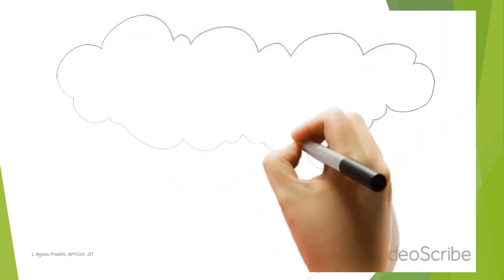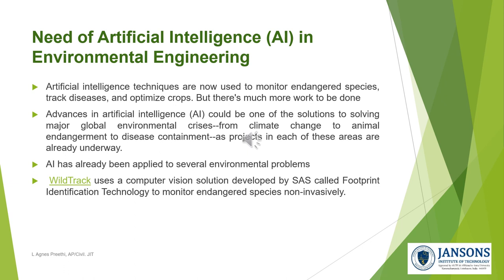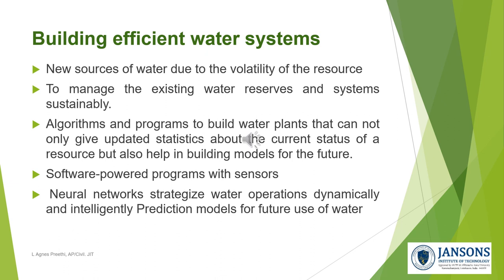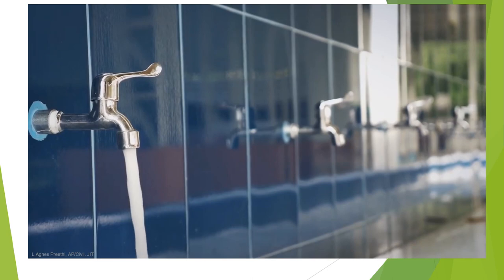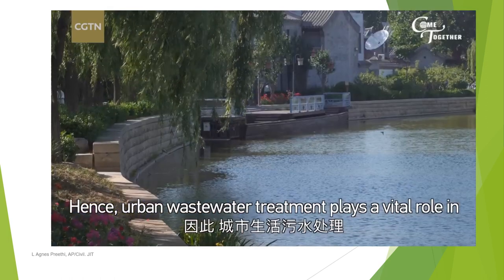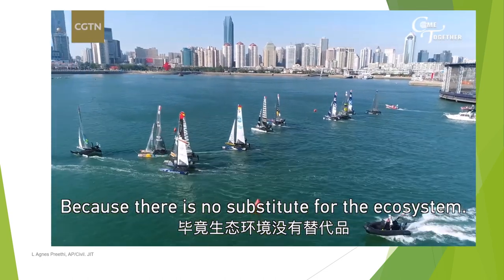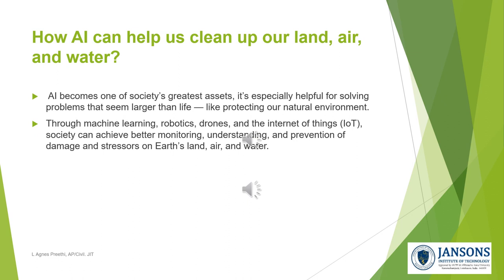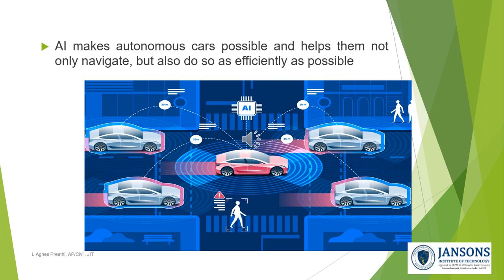AI in Environmental Engineering